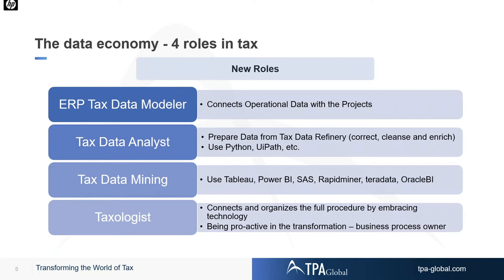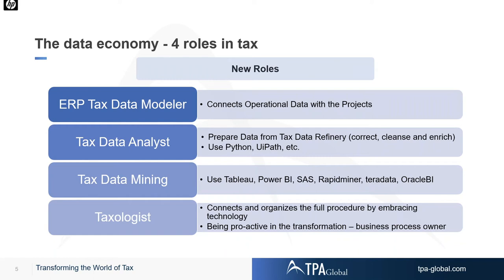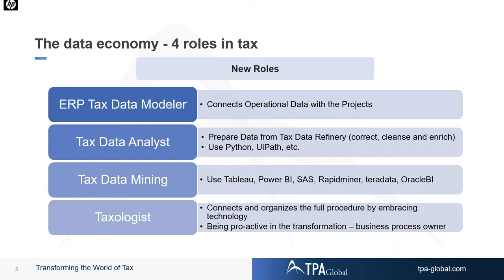Tax & Data Analytics Sound Bites | New Roles in the Tax Arena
Take our Tax Technology Survey to find out what your main Tax Technology challenges are

TPA Global delivers scalable solutions to tax advisors in the area of tax & legal, digital transformation, compliance and effective dispute resolution. Together, we will help our clients achieve continuous tax transformation.

Transforming the World of Tax